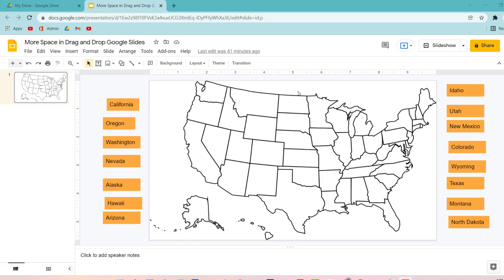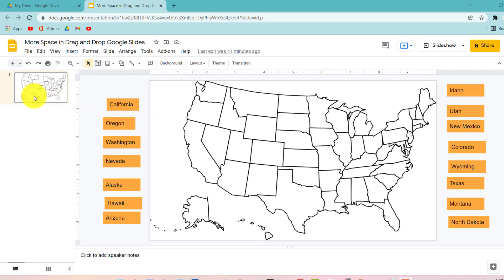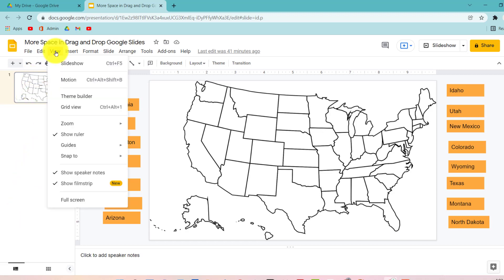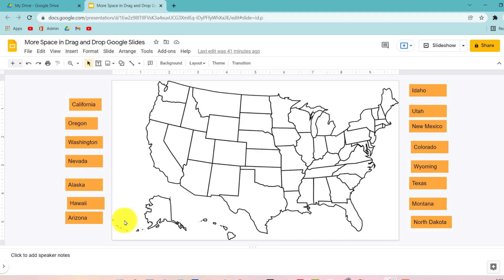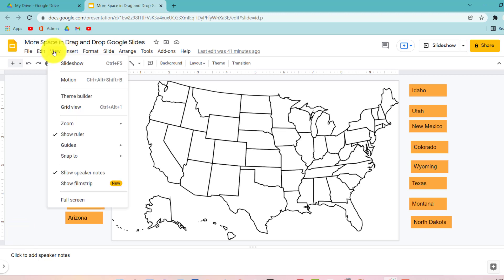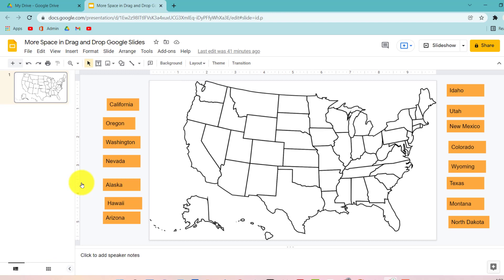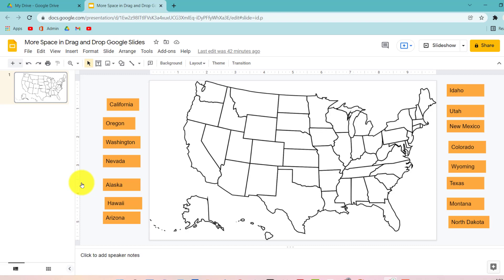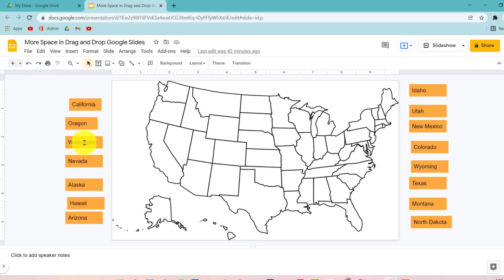Gain space in drag and drop google slides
In this Google Slides video tutorial, you will learn how to gain more space for drag and drop activities in Google Slides by removing the Filmstrip.  This new feature will create more space for your interactive Google Slides activities.